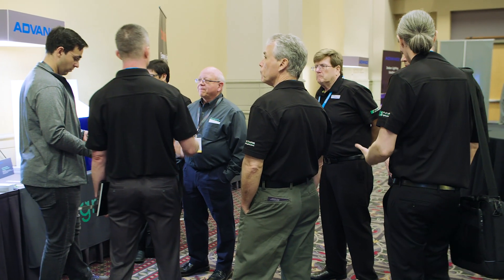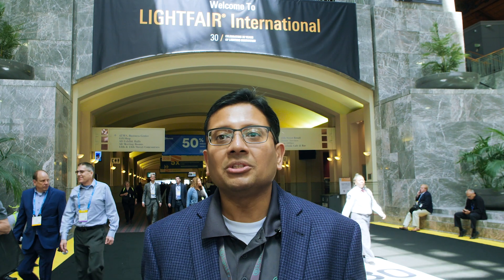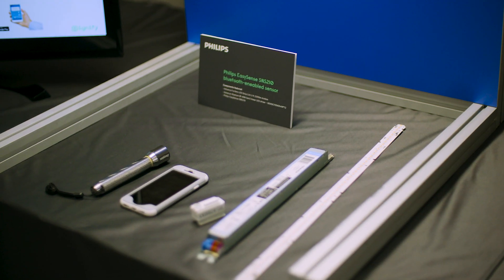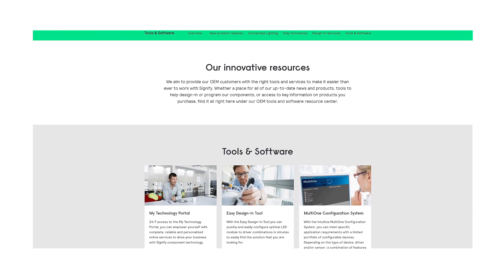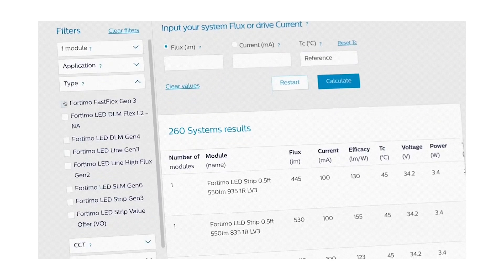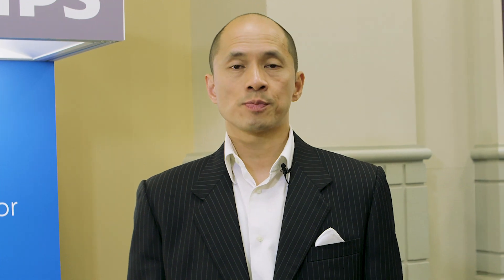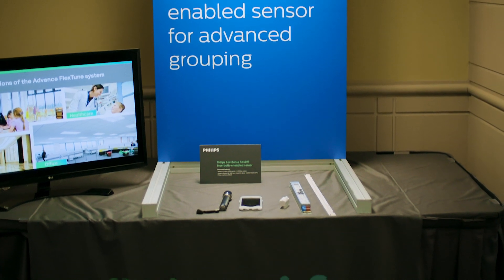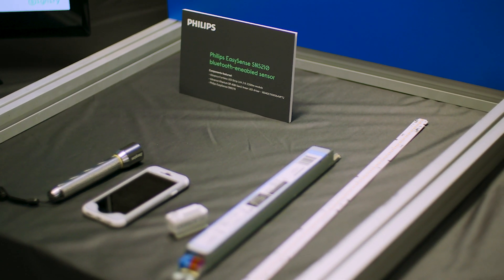Signify at Light Fair 2019: Offsite Intro & Connectivity Systems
Signify (formerly known as Philips Lighting) has been revolutionizing lighting for over 125 years. We pioneered the world changing development of electric light and LED, and are now leading the way in intelligent lighting systems. Our deep understanding of how lighting positively affects people, enables us to deliver innovations that unlock new business value to our customers. We offer rich lighting experiences that make people feel safe, comfortable, focused, energized and entertained.

At Signify, we are leading the ongoing development of connected lighting systems and services. By leveraging the Internet of Things, we are transforming buildings, urban places and homes. To increase energy efficiency, and manage working environments in a more environmentally friendly way. To make cities safer and more responsive. To help our healing and improve our well-being. And to create experiences at home like never before.